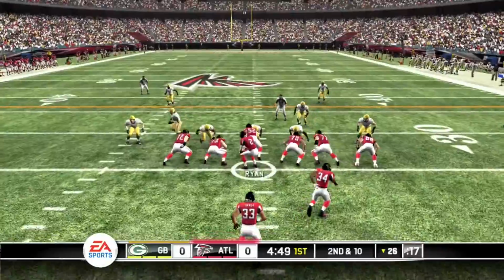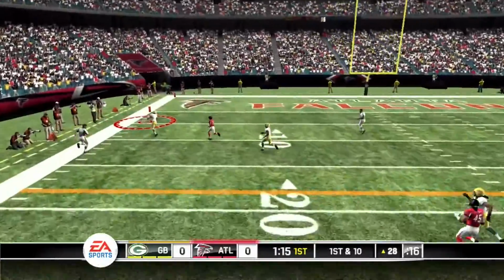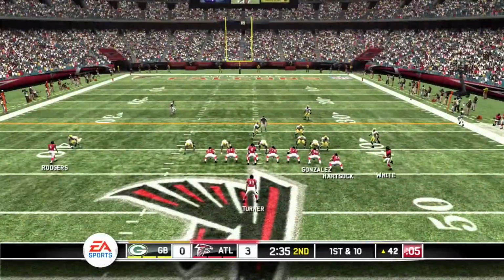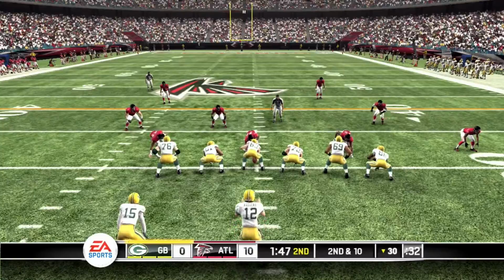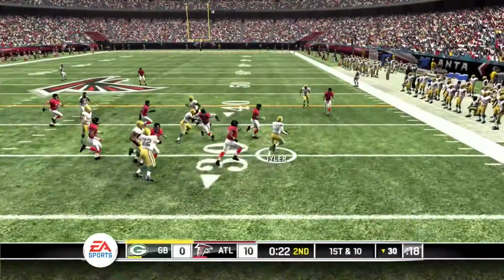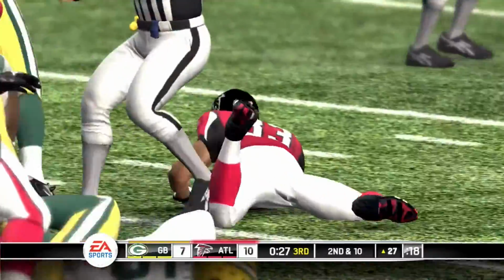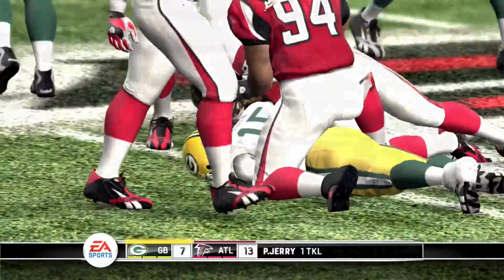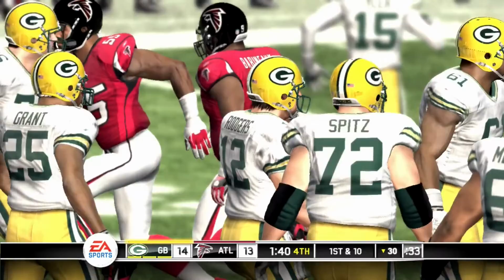Madden 10 - (Year 3) 2011 Season Week 10 - Packers (6-2) vs Falcons (6-2)